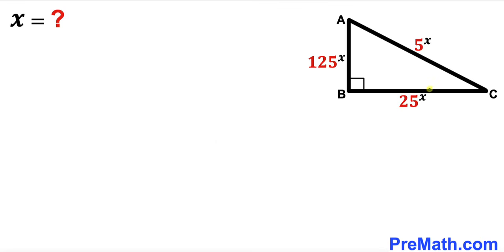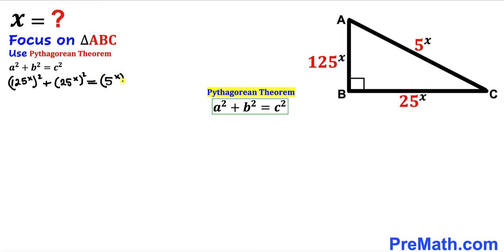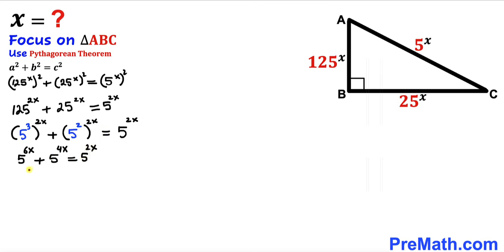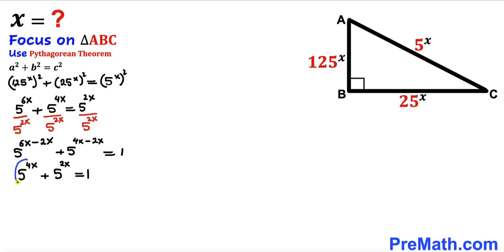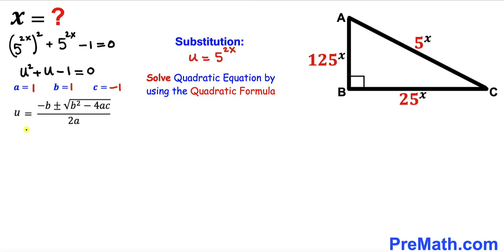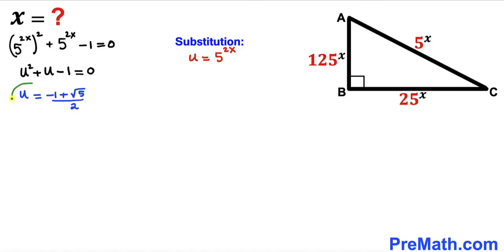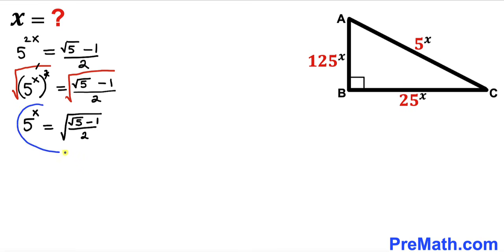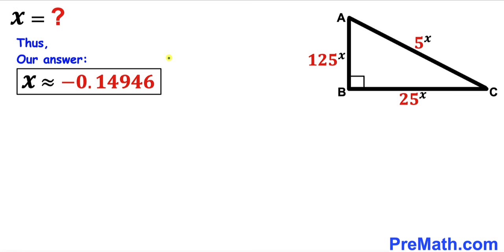Can you solve for X? | (Right triangle)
Learn how to find the value of X. Important Geometry and Algebra skills are also explained: Pythagorean Theorem; Quadratic formula; Logarithmic form; Exponential form . Step-by-step tutorial by PreMath.com

blackpenredpen
math olympics
olympiad exam
math olympiada
British Math Olympiad
olympics math
olympics mathematics
Number Theory
mathcounts
math at work
Pre Math
Olympiad Mathematics
Olympiad Question
Geometry
Geometry math
Geometry skills
Right triangles
imo
Competitive Exams
Competitive Exam
Calculate the Radius
Equilateral Triangle
Pythagorean Theorem
Right triangles
Radius
Circle
Quarter circle
coolmath
my maths
mathpapa
mymaths
cymath
sumdog
multiplication
ixl math
deltamath
reflex math
math genie
math way